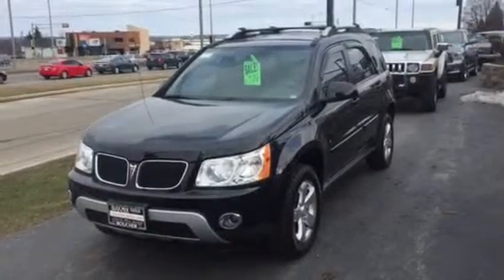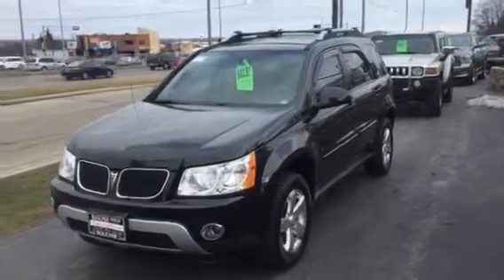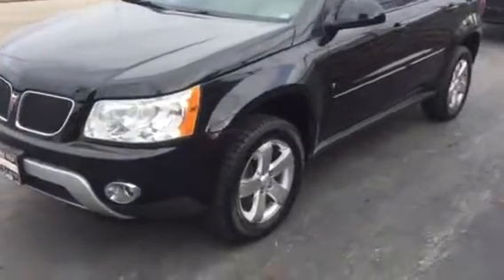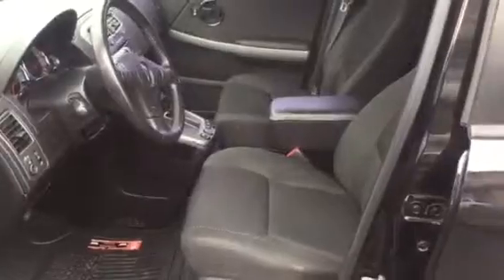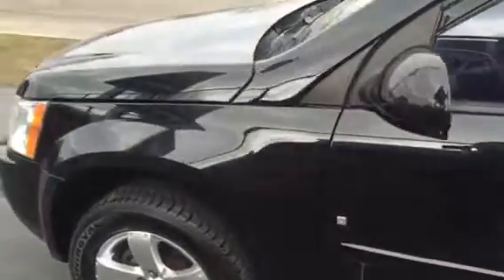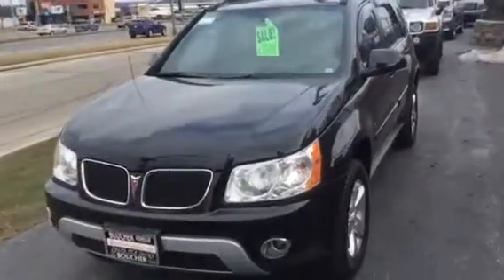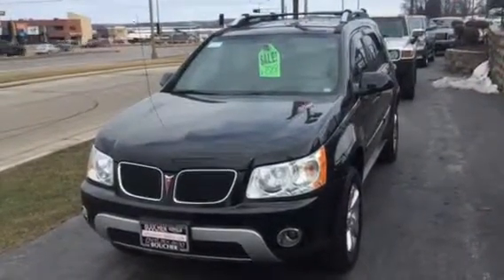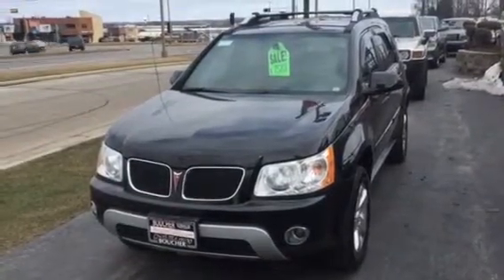Boucher Cadillac Joe Hacjer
2006 Pontiac Torrent 2006